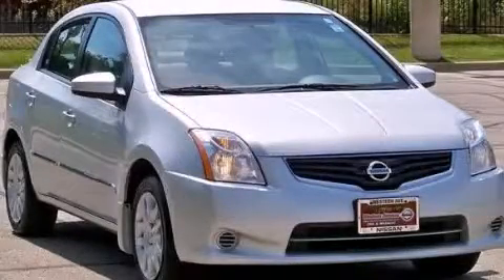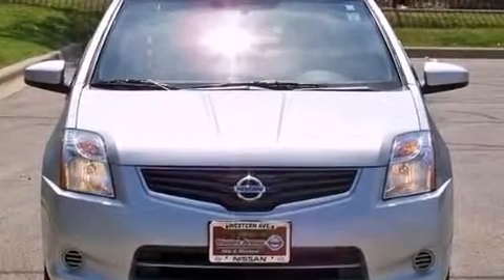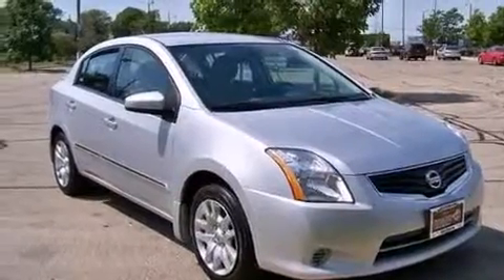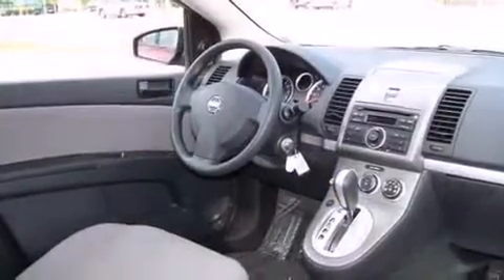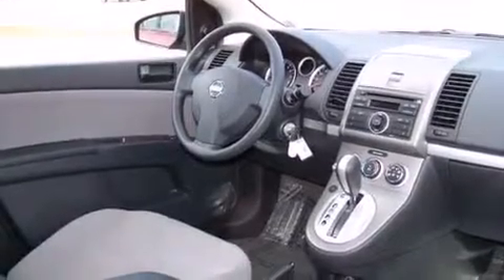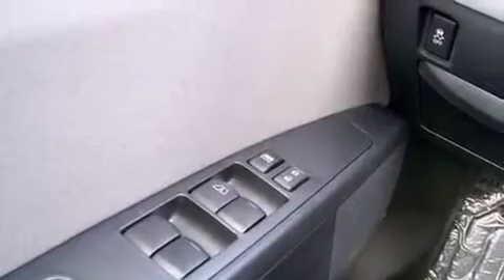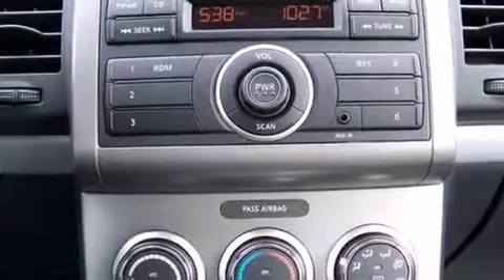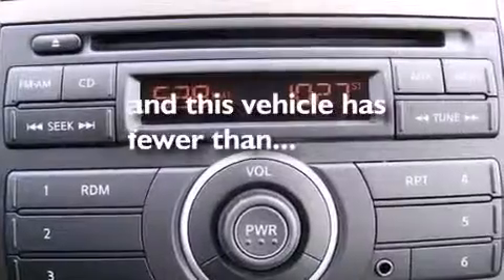2012 Nissan Sentra Chicago IL 60636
Year : 2012
 Make : Nissan
 Model : Sentra
 Engine : Gas I4 2.0L/122
 Trans . : Variable
 Exterior : Brilliant Silver
 Miles : 11,304

 Used 2012 Nissan Sentra Chicago IL